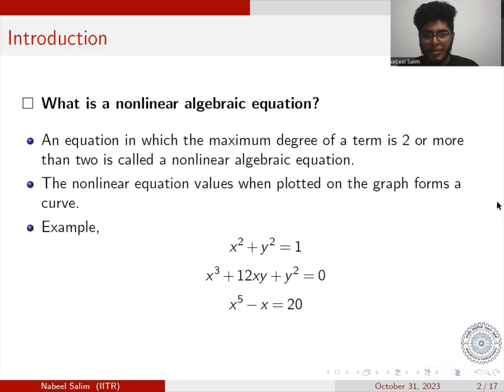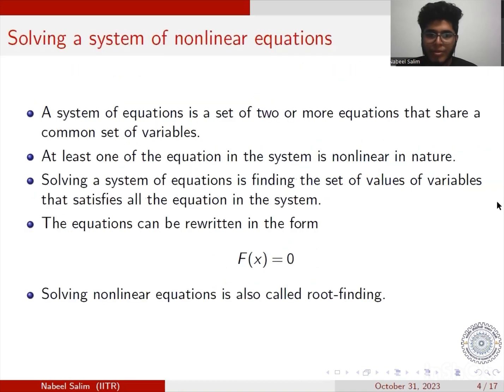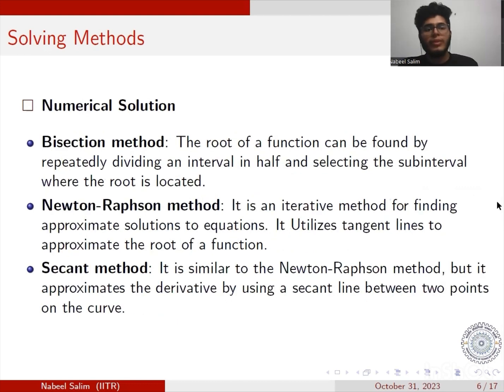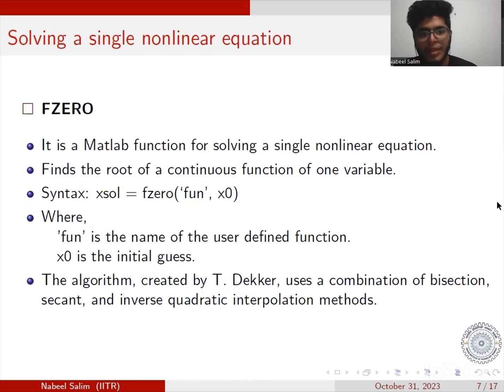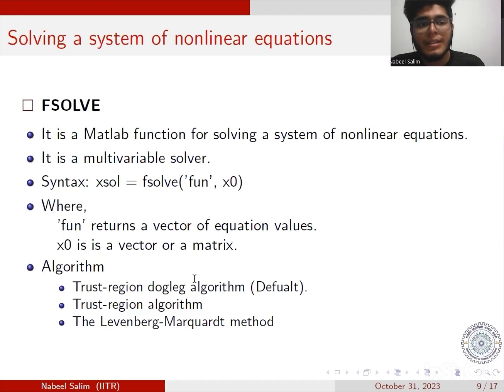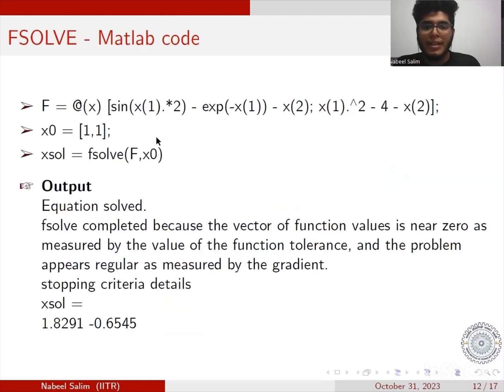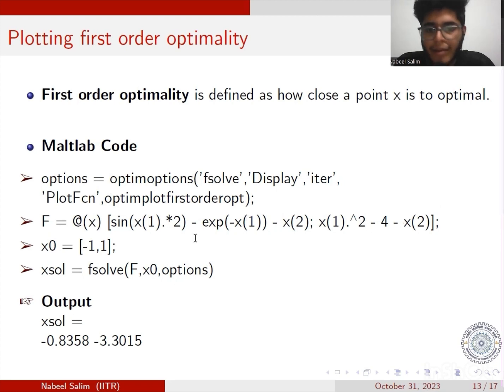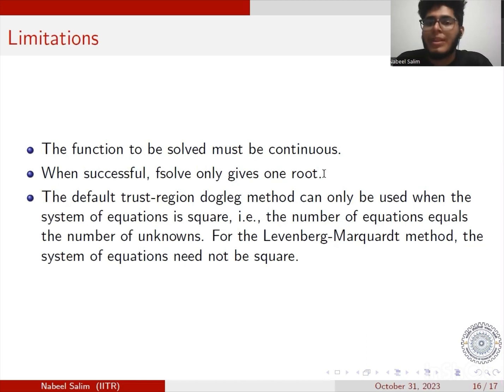Solving Nonlinear equations using MATLAB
Nabeel Salim